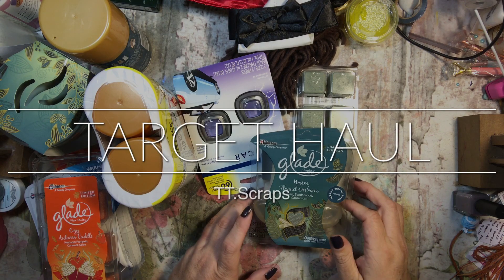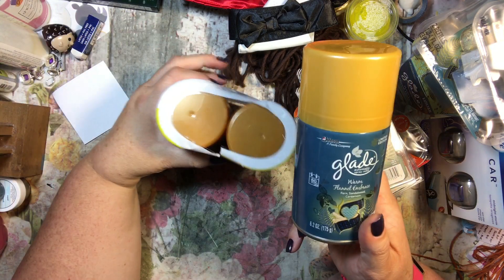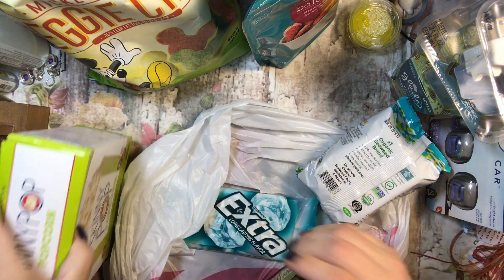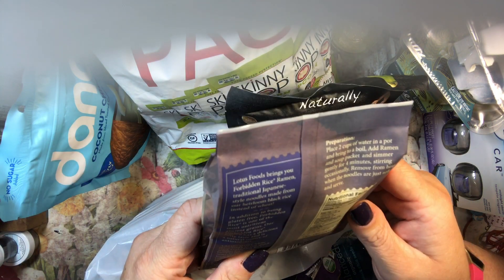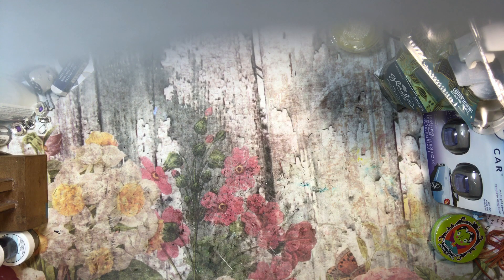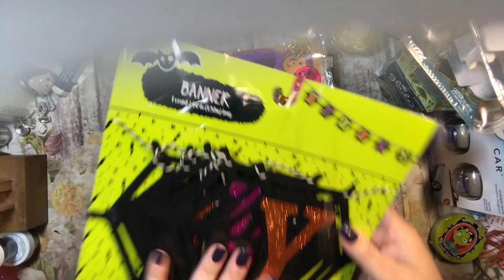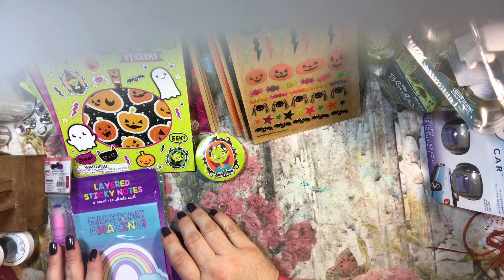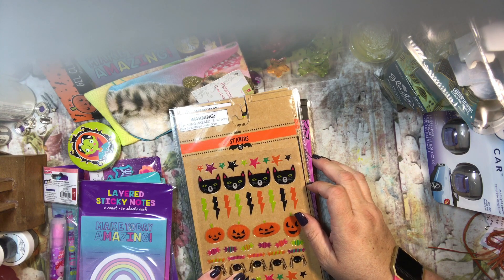Target Haul - view cut a bit - sorry!